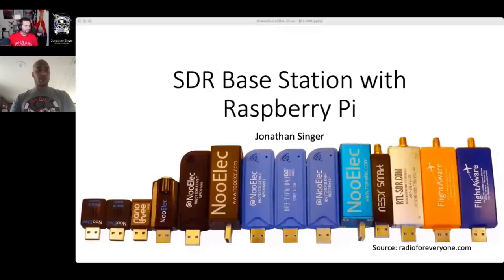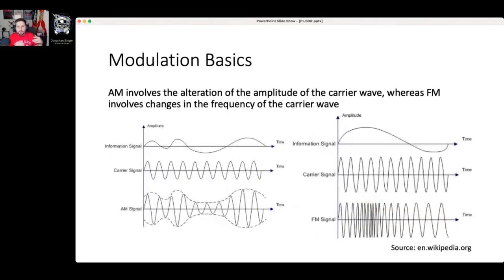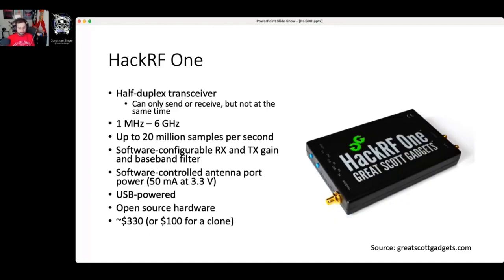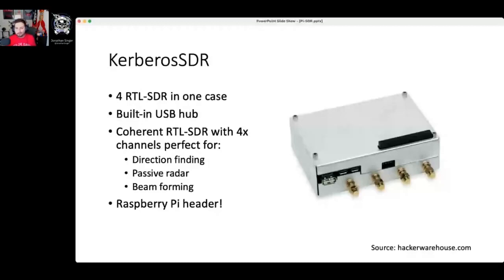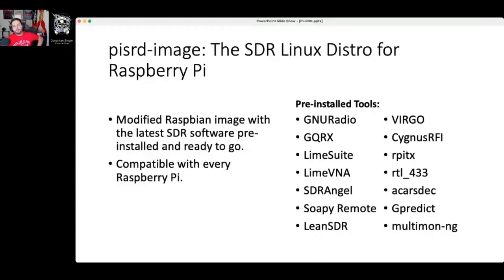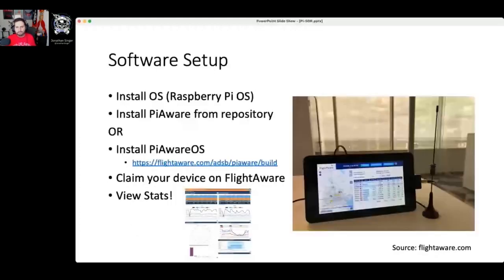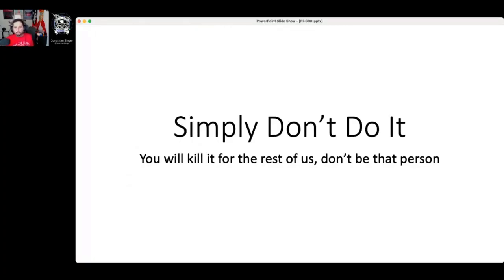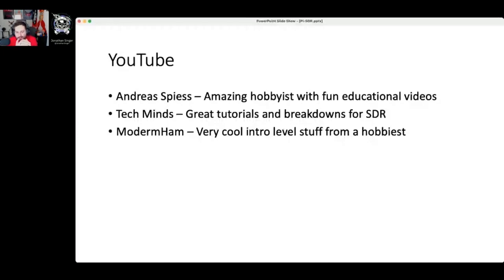BSides Tampa 2021 | Jonathan Singer: Raspberry Pi SDR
Jonathan Singer: Raspberry Pi SDR

With the price of a Raspberry Pi being so cheap, you may be asking yourself “what can I do with this thing”? Welcome to the Software-Defined Radio, one of the coolest devices to hit the market this decade. These USB gum sticks can pluck precious information right out of the frequencies floating around us for analysis. Join us for an adventure of pairing the amazing Raspberry Pi and the versatile Software-Defined Radio to ride the airwaves and decode data as if it came out of thin air.

About BSides Tampa:

B-Sides Tampa is an Information Technology Security Conference hosted by the Tampa Bay Chapter of (ISC)², a registered 501(c)3 non-profit organization.

The purpose of the B-Sides Tampa is to provide an open platform for Information Security industry professionals to collaborate, exchange ideas and develop long standing relationships with others in the community.

The B-Sides Tampa IT Security Conference took place Virtually on March 27th, 2021.